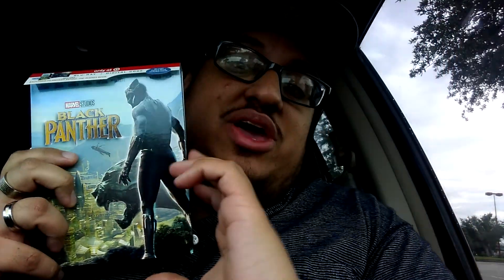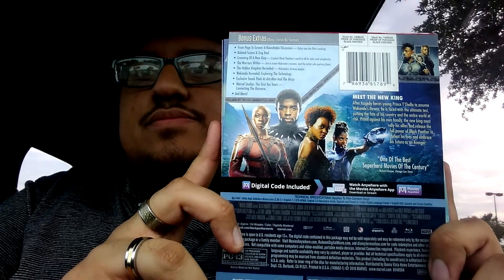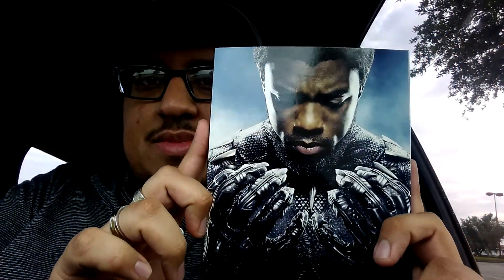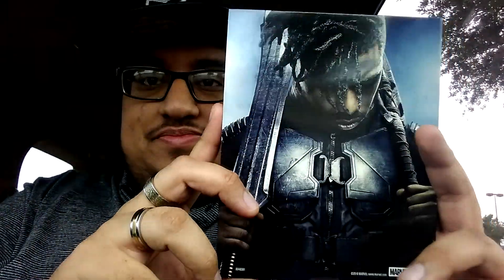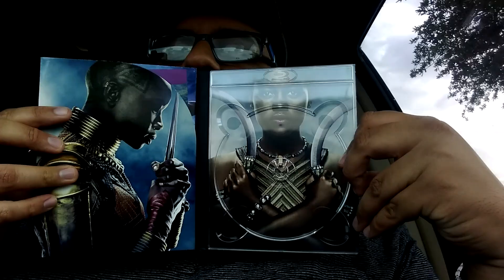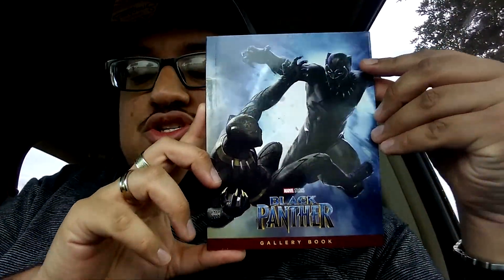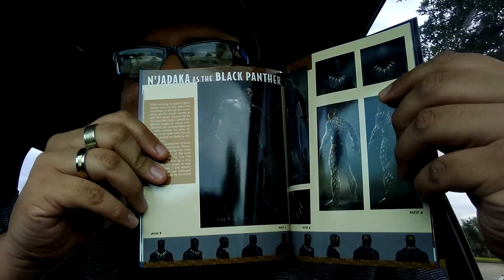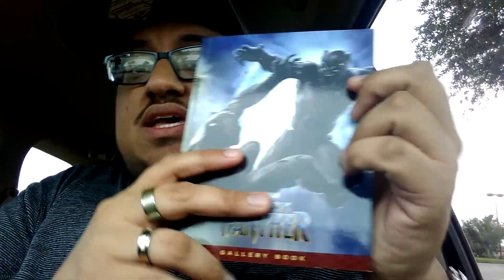Black Panther Target Exclusive Blu Ray Unboxing!!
Unboxing this spectacular Target Exclusive that looks just as amazing as the Best Buy Steelbook. I absolutely loved Black Panther and this packaging is everything! 👍